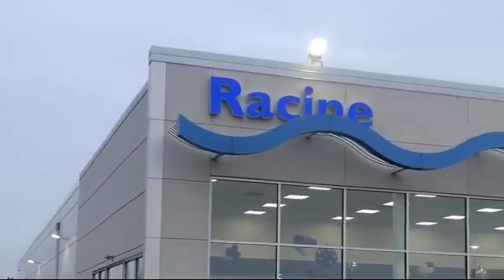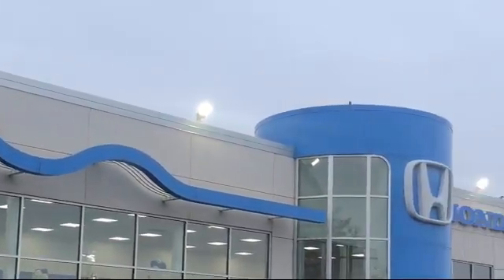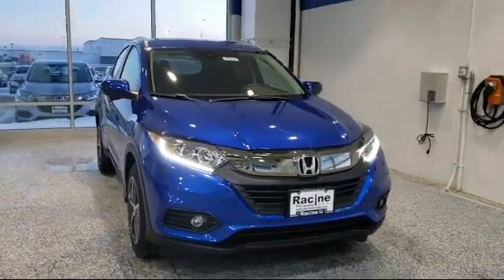2021 Honda HR-V EX Racine Milwaukee Kenosha Janesville Burlington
2021 Honda HR-V EX Stock Number: 59808 Vin:3CZRU6H55MM737478.

Racine Honda New
9501 Washington Ave